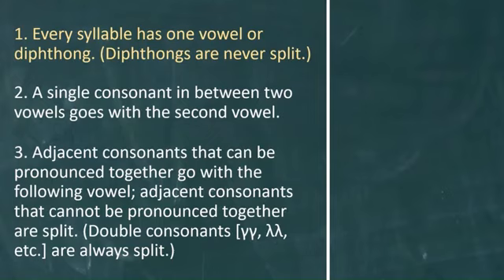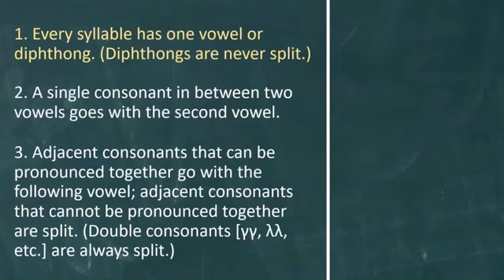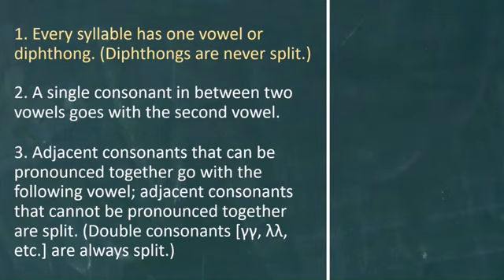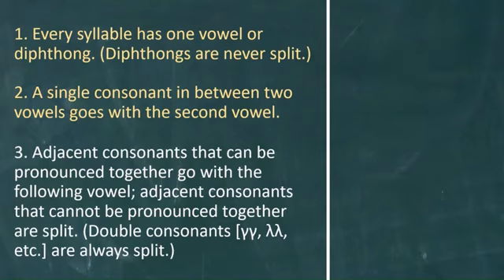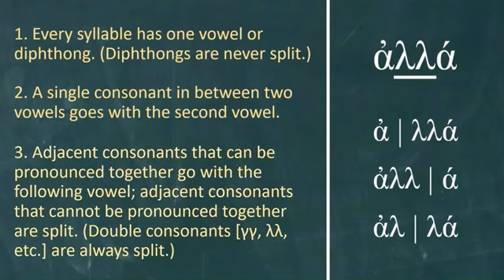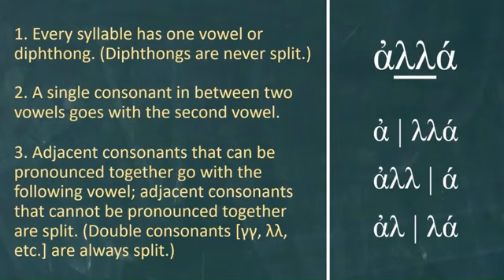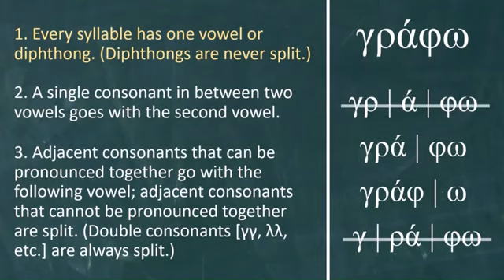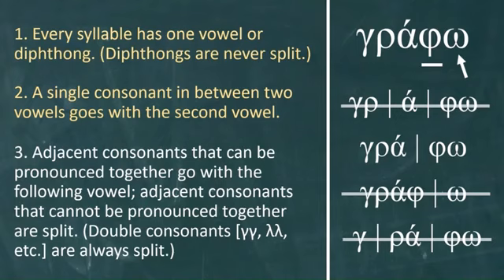Biblical Greek ; SYLLABLES part 2